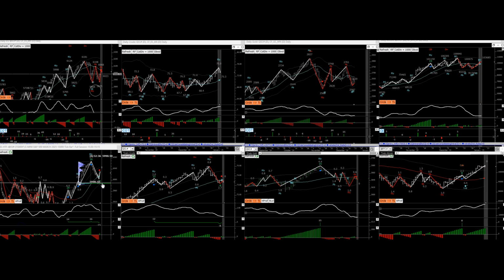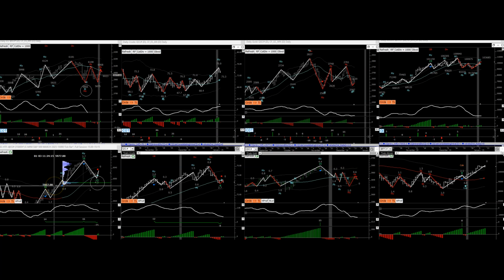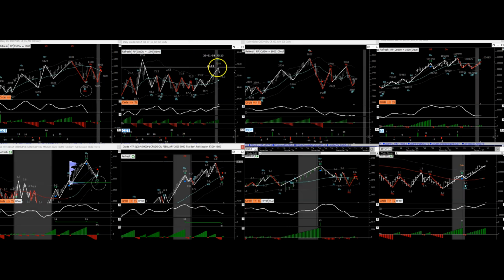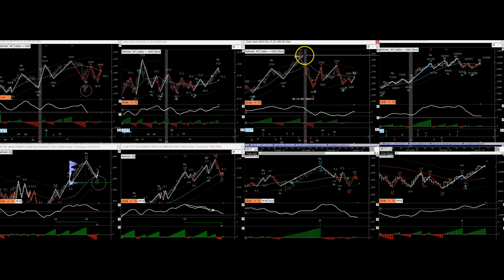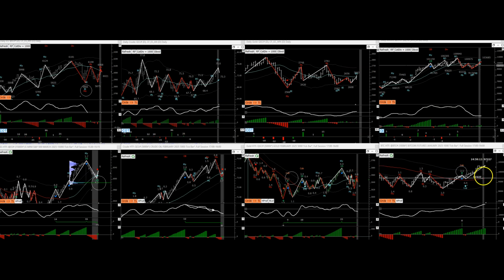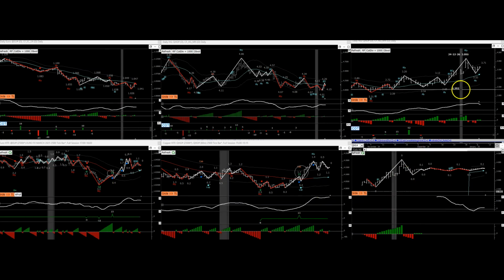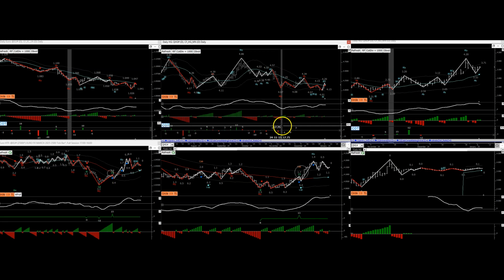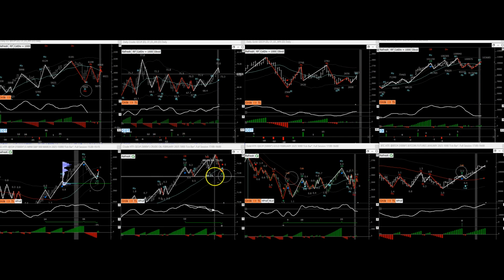market review 1/6